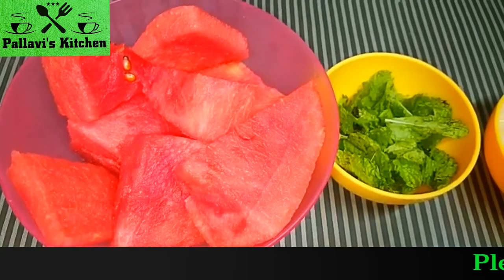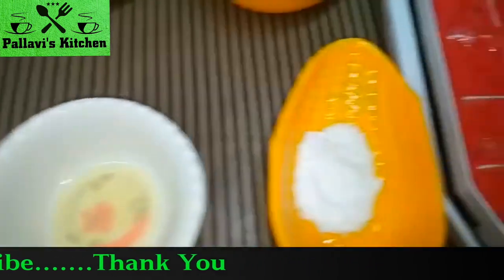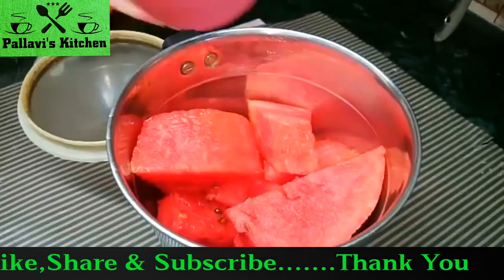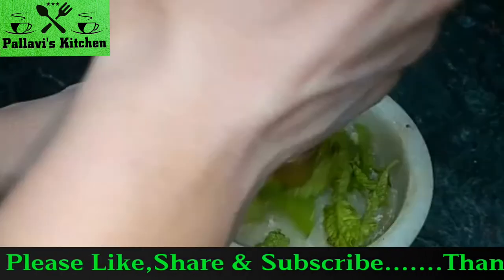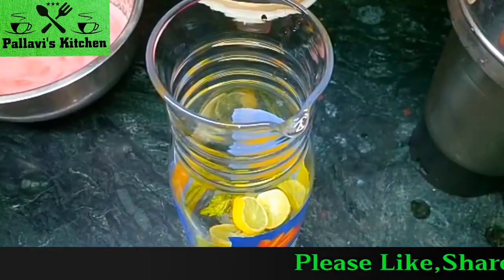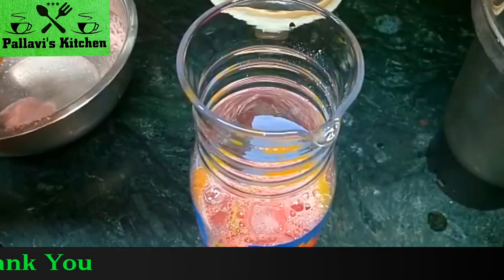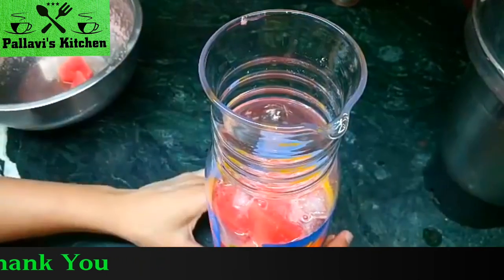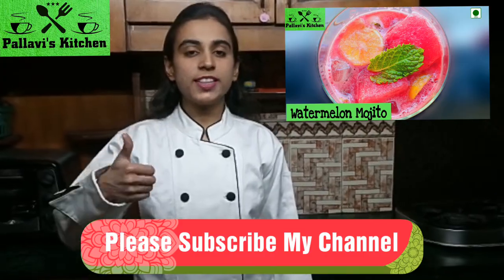WATERMELON MOJITO RECIPE | WATERMELON JUICE